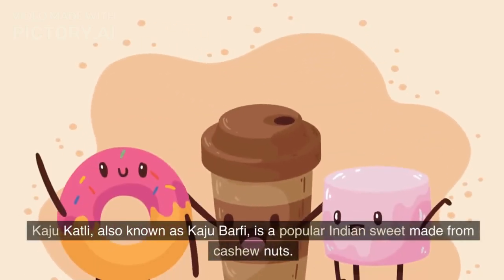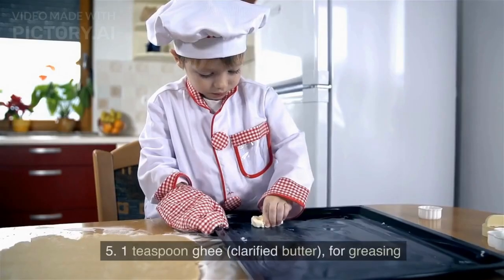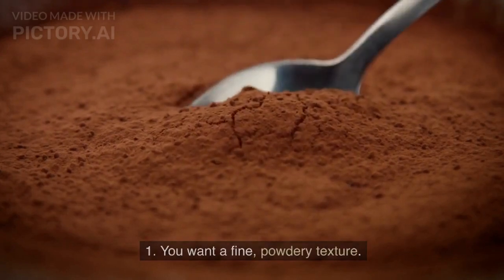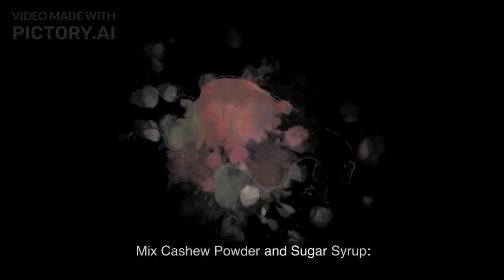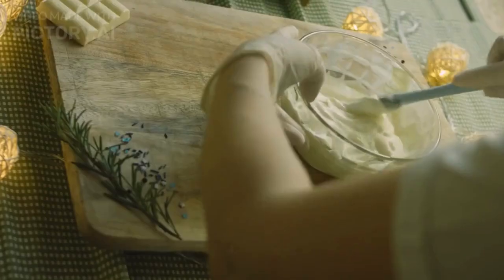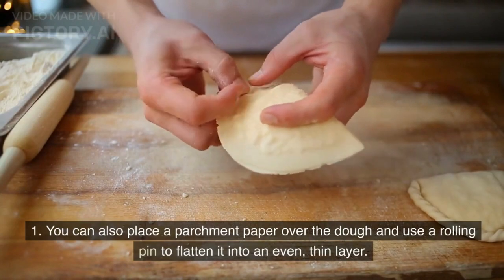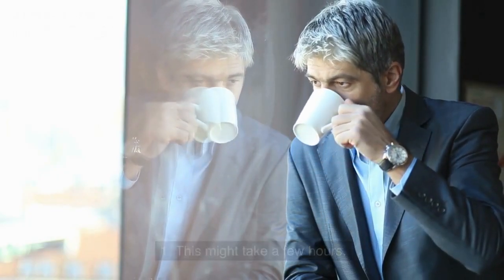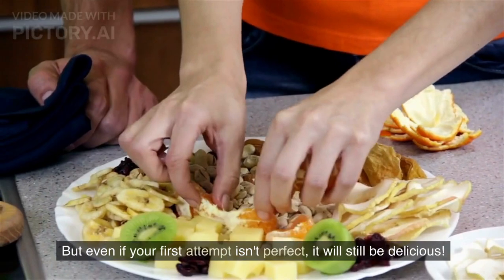"Deliciously Irresistible: Master the Art of Making Perfect Kaju Katli at Home!"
Are you looking for a delicious Indian dish to try out at home? If so, you're in luck! In this video, we'll teach you how to make perfect kaju katli - an Indian dish that's irresistible!

Kaju katli is a delicious Indian dish that's made from chickpeas and is served in various ways, such as chaat, tiffin, pakora, or bhelpuri. In this video, we'll teach you the step-by-step process of making kaju katli at home, so you can enjoy a delicious and memorable meal!